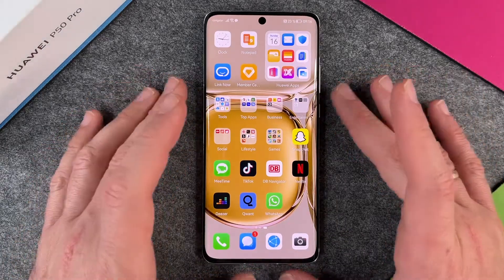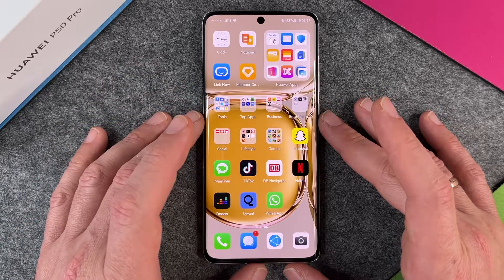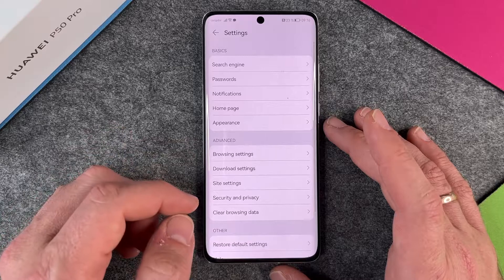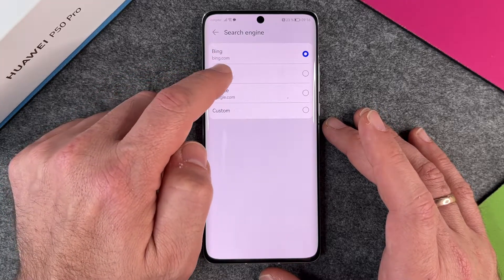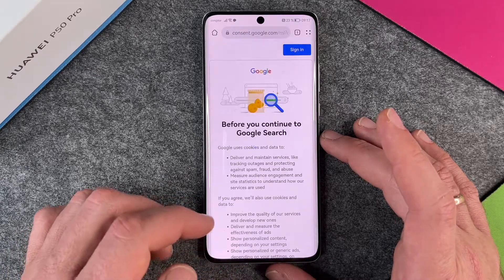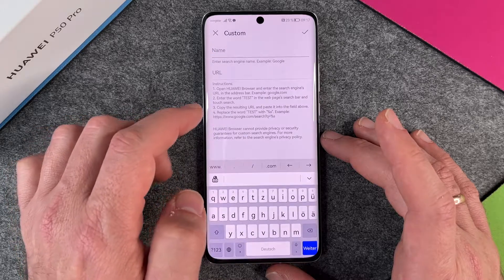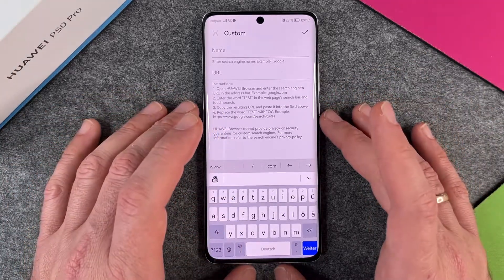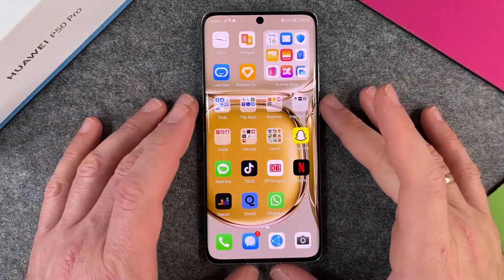Huawei P50 Pro - How to Change Search Engine • 📱 • 🌎 • 🔎 • Tutorial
You have the Huawei P50 Pro and want to change your default search provider because you prefer a different search engine? The P50 Pro is basically equipped without Google services, but we can still set Google as the default search engine. Bing is the default search engine out of the box, and we will show you how to set Google or another search engine on Huawei's P50 Pro. Enjoy the video.